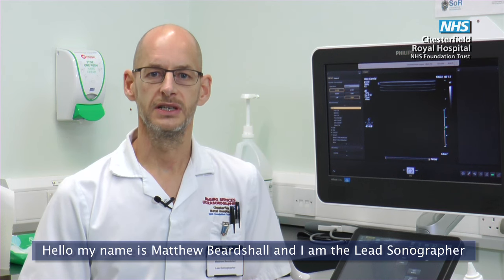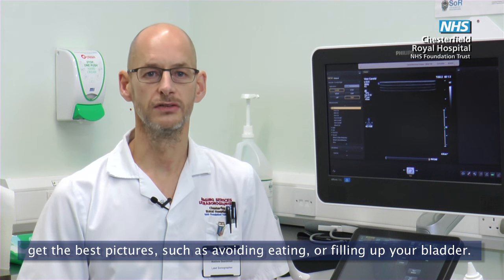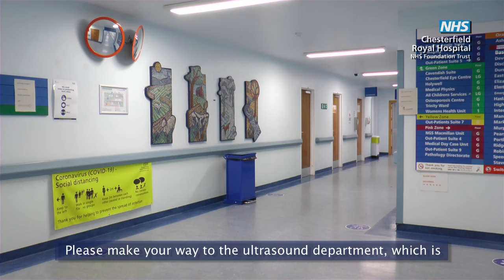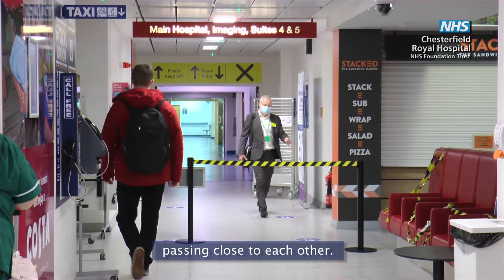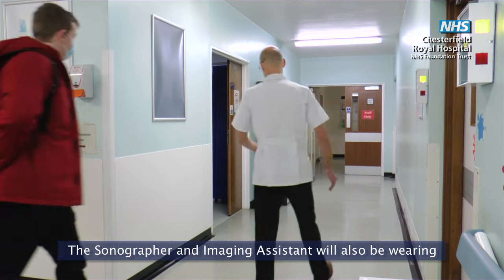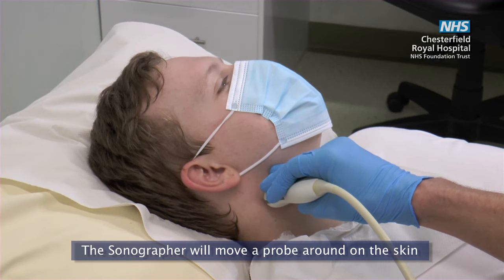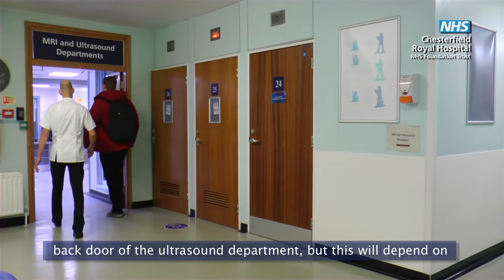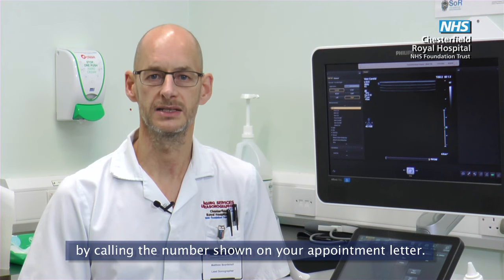Your Ultrasound Appointment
We’re here to help you and a number of safety measures have been put in place to ensure that, if you do come to use our services, you will be safe from Covid-19.

The following video concentrates on diagnostic ultrasound in our Imaging department and what has been done to reduce the risk of transmission for when you come for an appointment.

It is presented by Lead Sonographer Matthew Beardshall